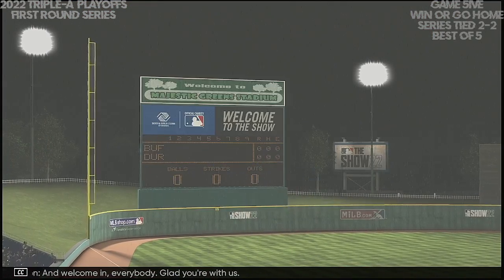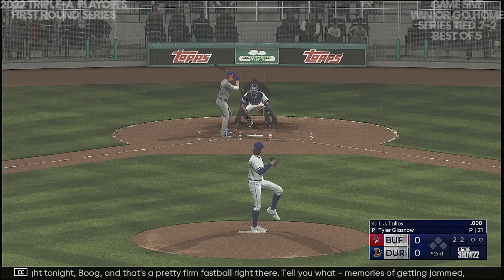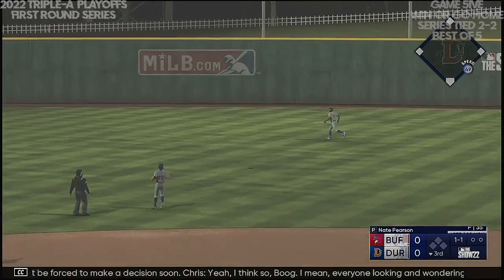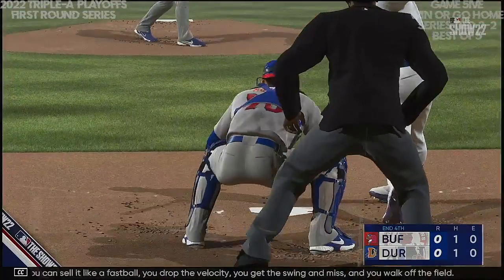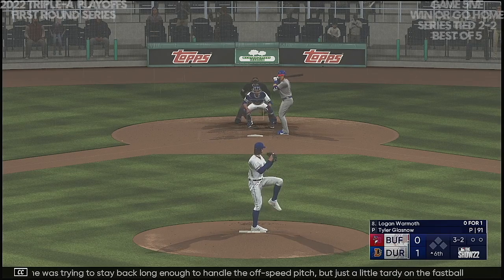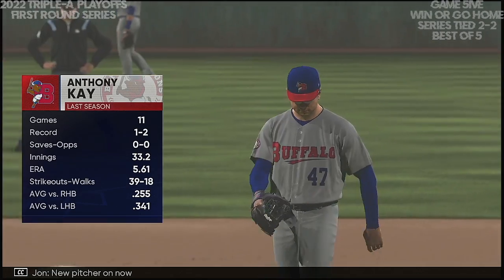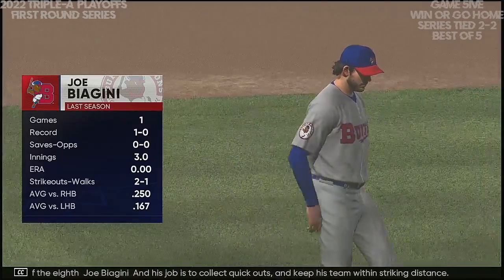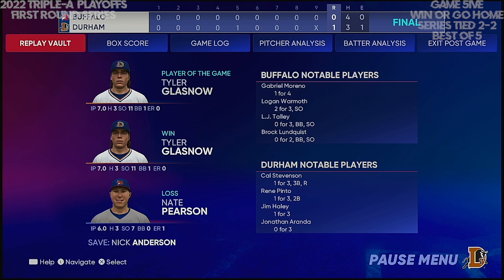2022 MiLB Triple A Postseason First Round Series Game 5 Buffalo Bisons @ Durham Bulls